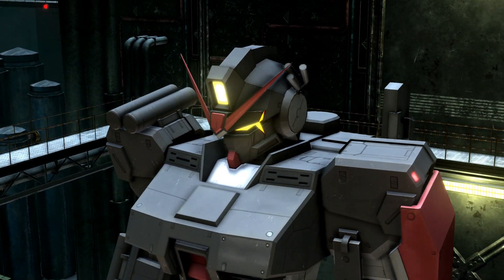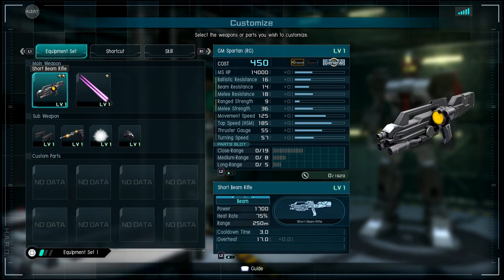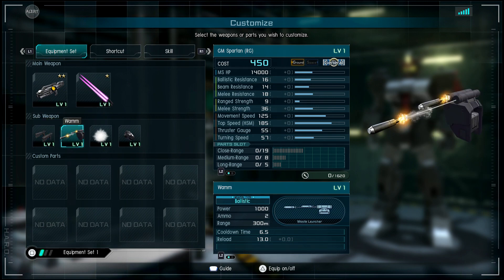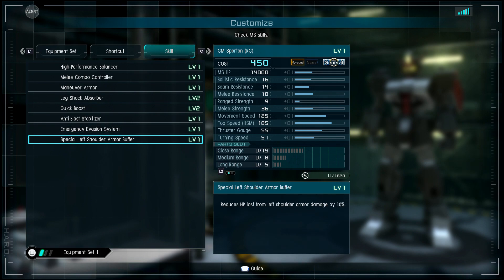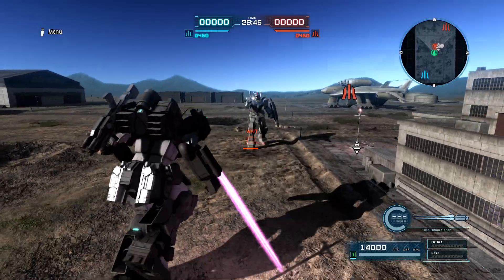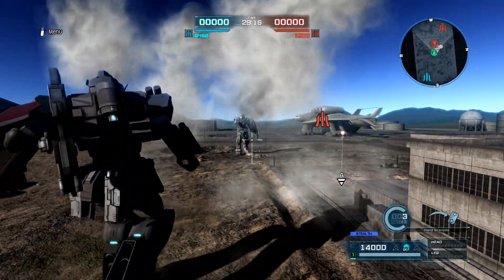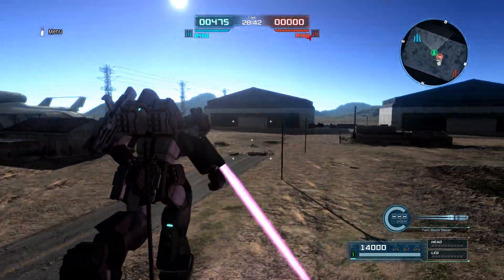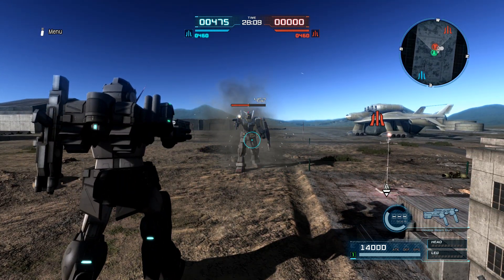Gundam Battle Operation 2 MOVESET PREVIEW - GM Spartan (RG)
UUh.. I think I'm in love with this design?

In order to unlock this suit, you must beat Gundam Battle Operation Code Fairy Volume 3 on Hard (including VOL 1-2).

This is a 450 general suit that gives no effs. Can't wait to run it!

Code: R3DWOLFV